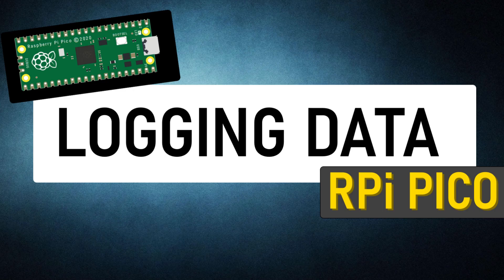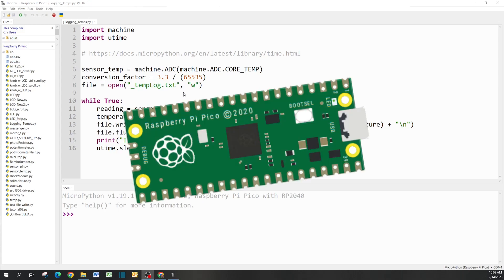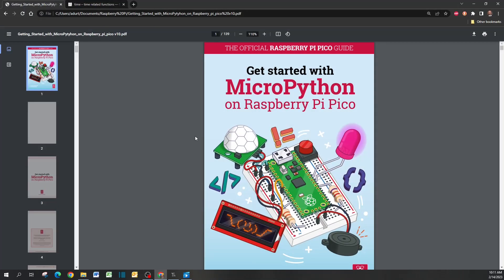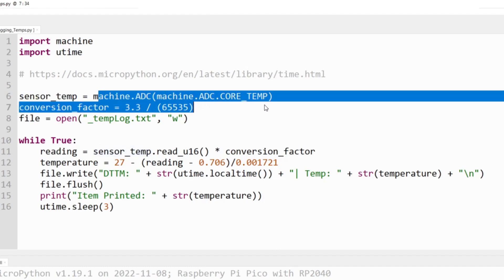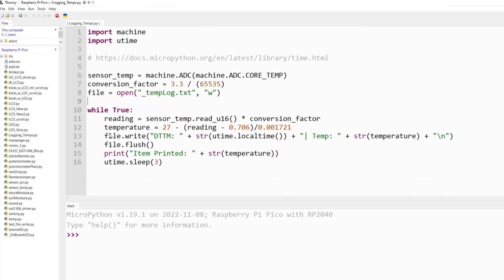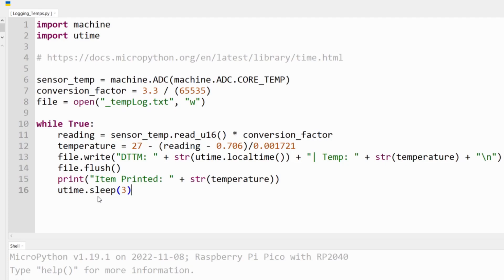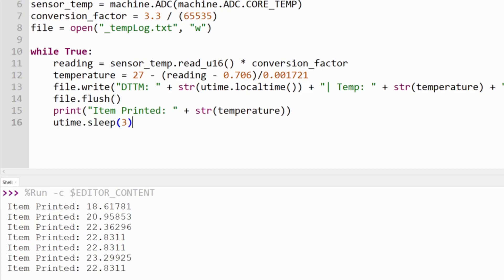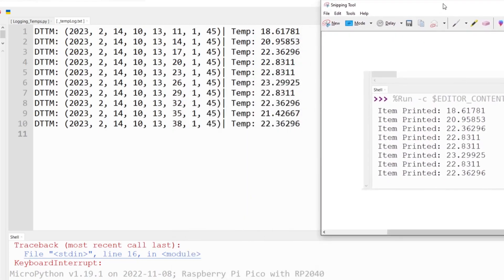Raspberry Pi Pico: Data Logging 🐍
Creating and logging data by saving a text file directly on the Pico

Nerd Stats at time of this video publishing:
Total Costs for hobby: $94.00
Total Views of Channel: ~12,300
Total Watch Time of Channel: 272.4 Hrs

Contents of Video:
Intro: 00:00
Code Review 00:30
Closing: 02:37